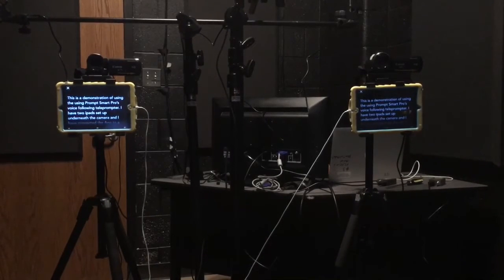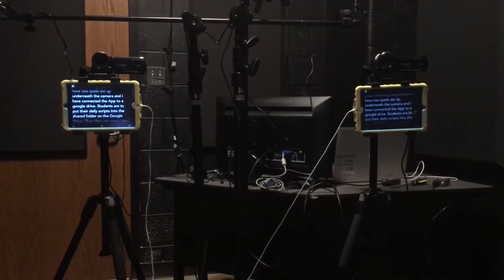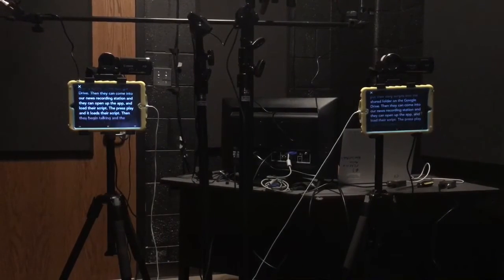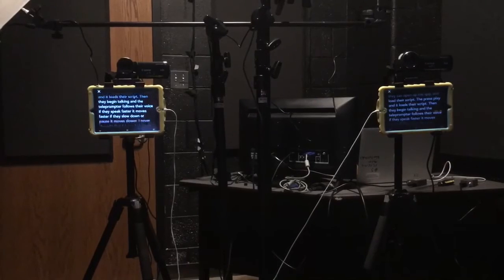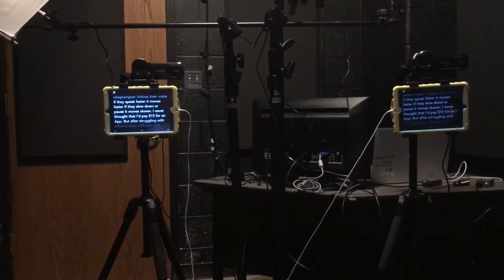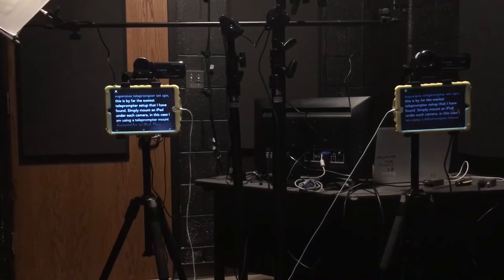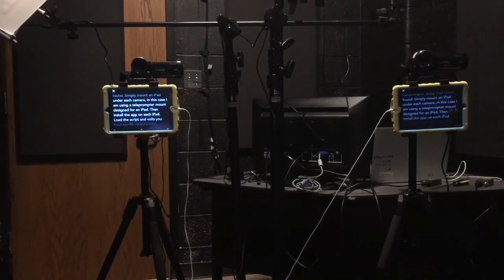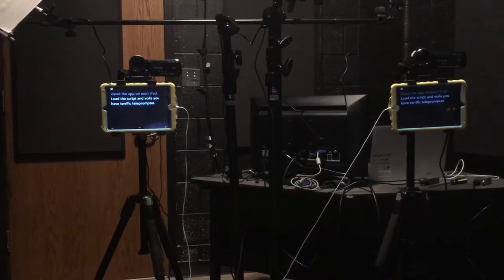Best teleprompter app--Voice activated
My class had problems with our teleprompter (iPad with app and hard wired remote). It didn't work well and was only on one camera...now I found the best app, and it connects to google drive! Here it is after I just figured it out. Promptsmart teleprompter app.